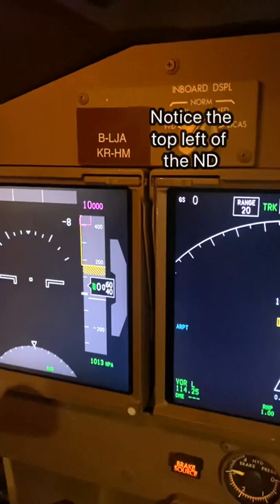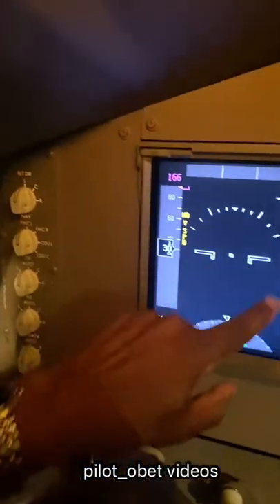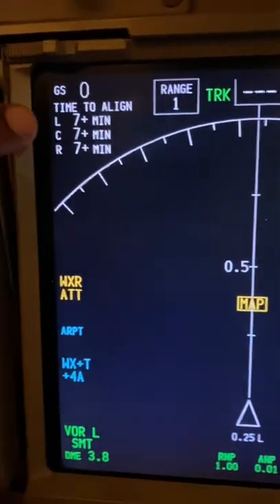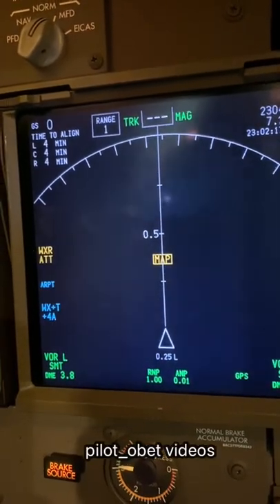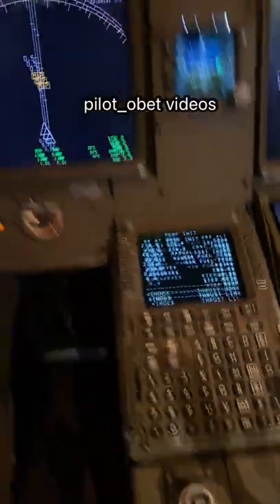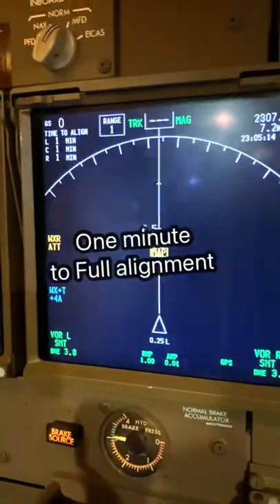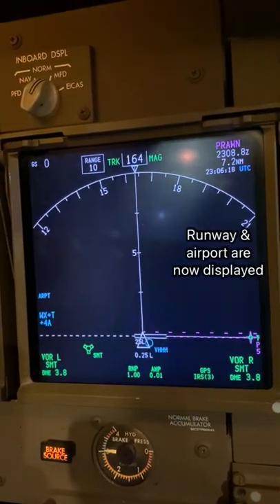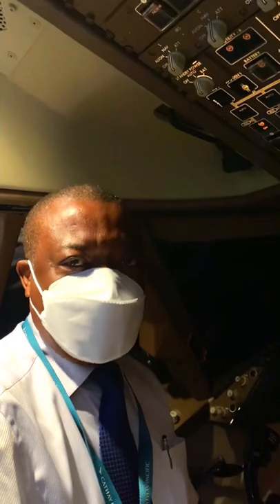Boeing 747: IRS - Inertial Navigation Systems Alignment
Hello everyone, how do you do. The IRS (Inertial Navigation Systems) have come up quite regularly for discussion recently. This video is a quick snippet showing you the alignment sequence- which takes about 8 minutes. During alignment, the IRS senses its position on earth but for completion, the reference position as in Latitude and longitude Red to be entered. This is done on the FMS CDU. The aircraft must not have excessive motion for proper IRS platform alignment with present position. If excessive motion is detected, the alignment is automatically paused. It then restarts when motion stops. In the video I mention ‘Platform’ but in fact the IRS does not have a platform as such like the INS systems but has accelerometers that need to be aligned to the horizontal. Attitude information, track, acceleration, vertical speed, heading, wind speed etc are calculated by the system so it is vital for flight navigation. It needs proper alignment. We turn the switches to NAV as one of the first things when we step on board. Hope it gives you some insight- Chi Di Gin! Later✈️✈️✈️✈️